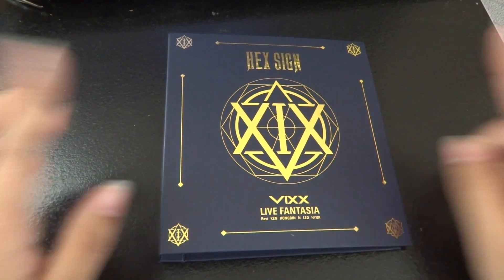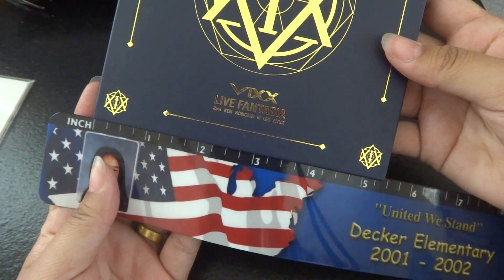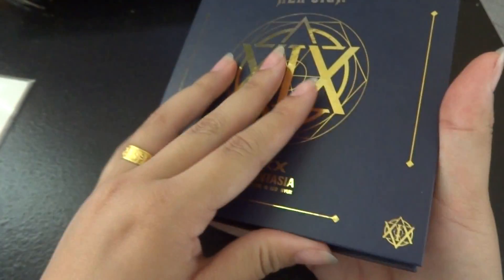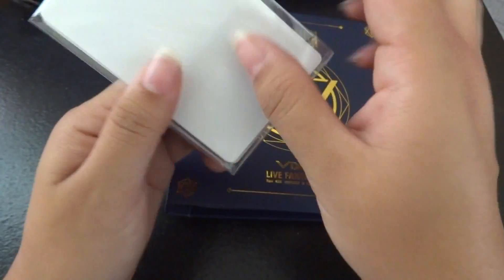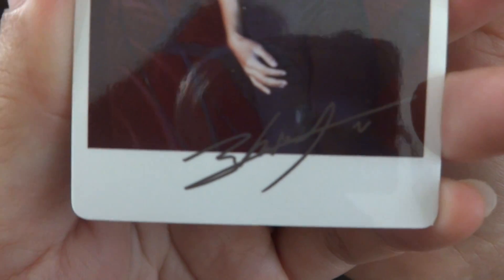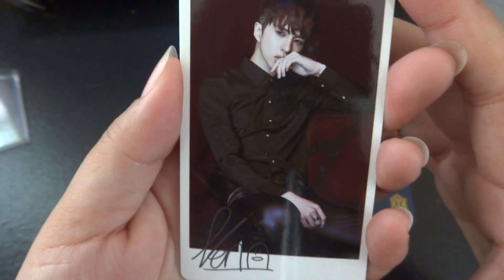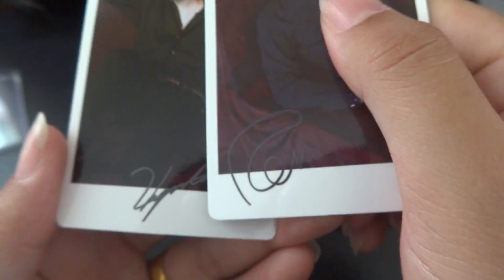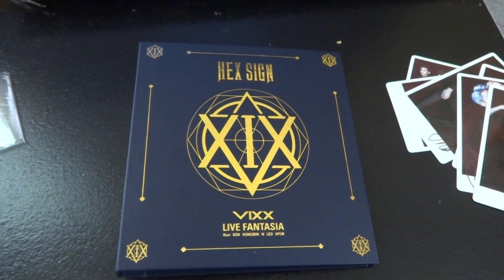VIXX Hex Sign Goods - Photo Album (unboxing)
*Click for 1080p HD!*

So..this finally came in the mail today (such an impulse buy..cries) and it's a whole lot smaller than I expected. I knew it was going to be small, but not THIS SMALL OMFG.

[] approx 5 x 5 inches album
[] 12 pages of thick plastic
[] can hold 48 photocards/photos
[] includes 7 "photos" (1 group + 6 members)

But still...I had like a coupon so this album only came out to $15 (ship included) so its not a bad impulse buy c: I originally wanted to get this bc of Ken's photocard thing (have you seen that sexy man), but after seeing the price I decided not to get it. Early birthday present to me~